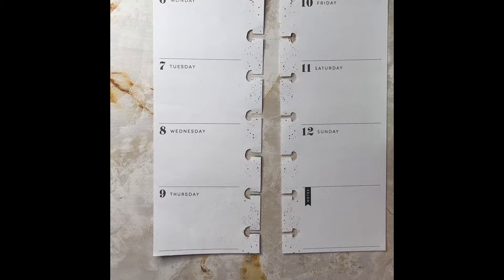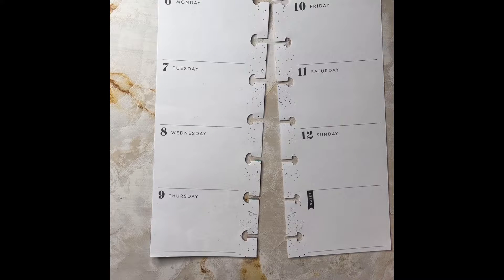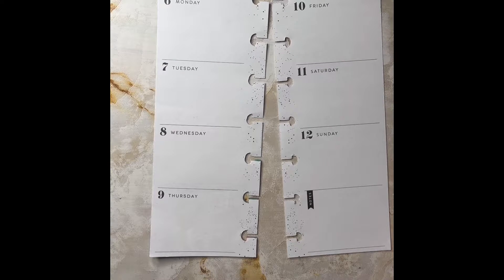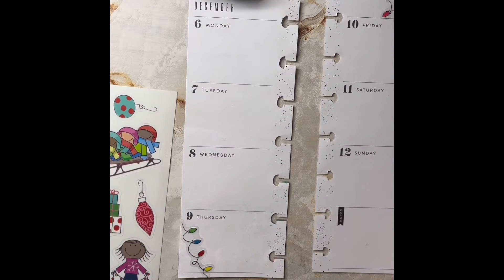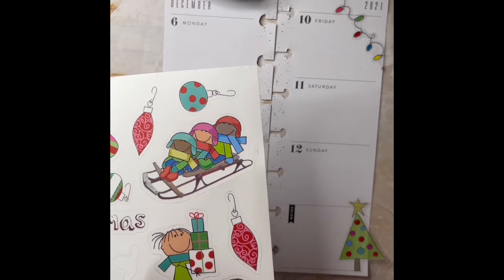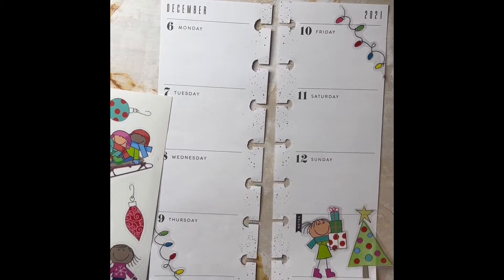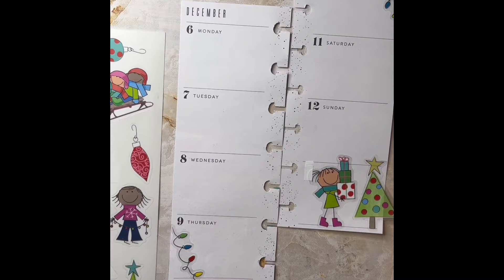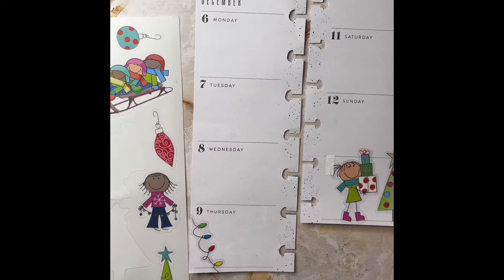Skinnny Mini PWM | Dec 06- Dec 12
So sorry for the late upload. For some reason, I couldn’t get the video to upload yesterday.

Sticker book used in this video: Mega all in a Season by the Happy Planner